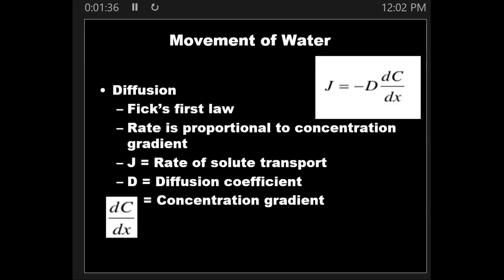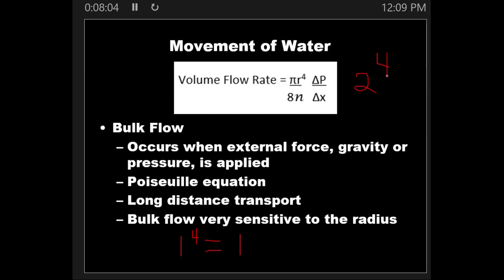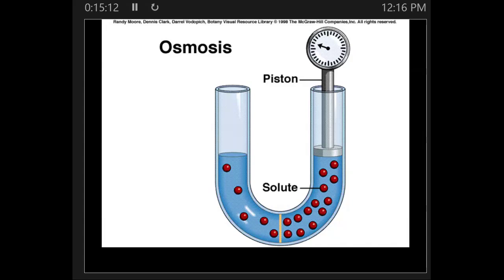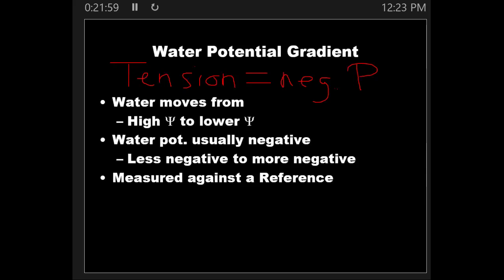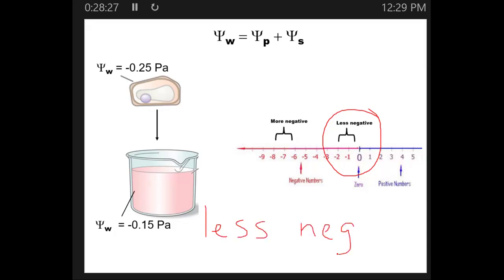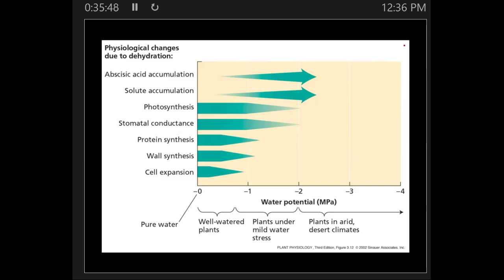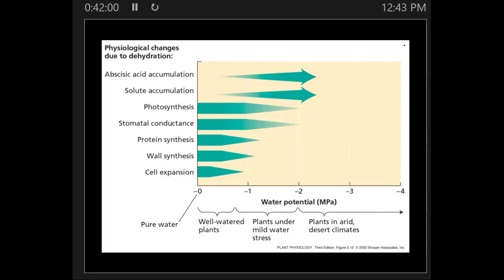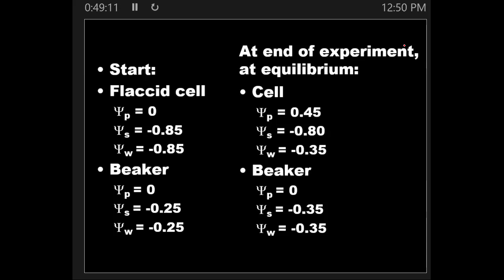P_9_4_24_Water Potential